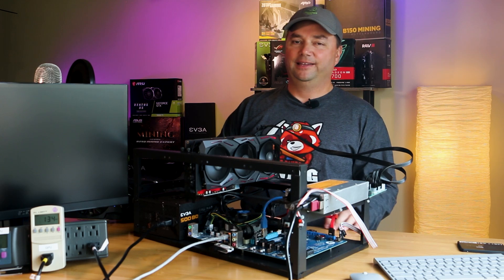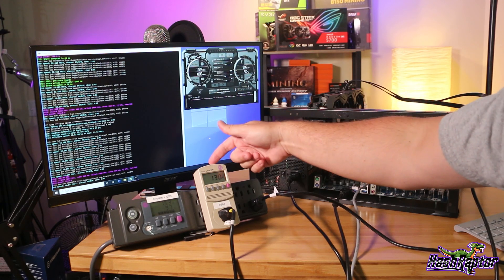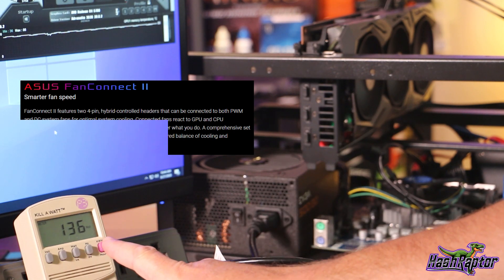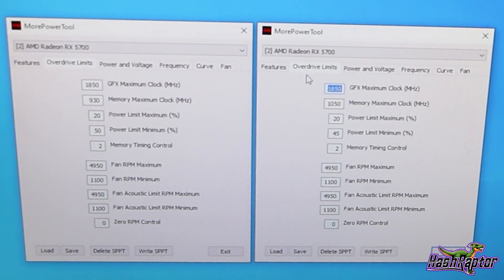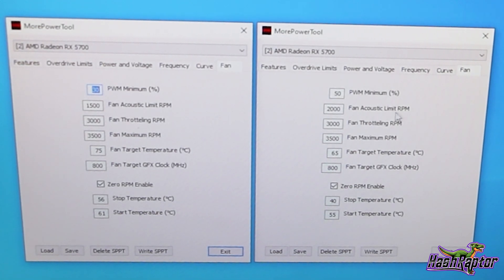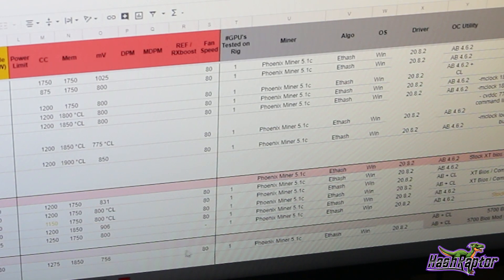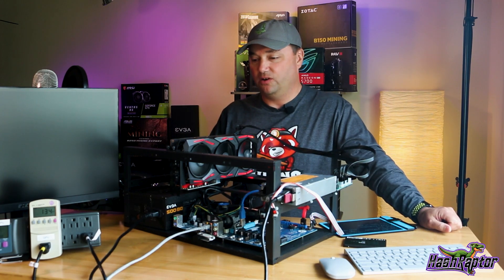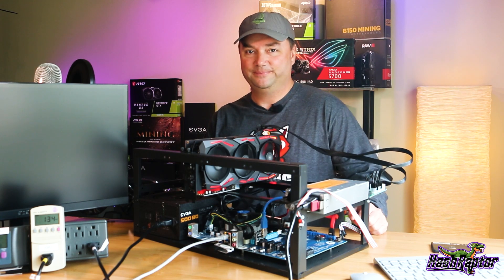Hashrates, Cost, Review and Bios Modding the ASUS ROG Strix 5700 for max efficiency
The one where HashRaptor bios mods the ASUS ROG Strix 5700 for max hashrate, efficiency and Temperatures.  Is this a card we would recommend?

Links
🔥 ASUS ROG Strix 5700 on Amazon
🔥 XFX 5700 XT RAW II on Amazon
⚙️ Recommended SSD

Gear used in the Mining Shed Build:
🔥 Inkbird WiFi Thermostat
🔥 Govee Bluetooth Thermometer and Humidity Sensor
⚙️ Cat 7 Shielded Ethernet Cable
🔥 3 prong adapter cable for C13 220v Outlet
🔥 Teckin Wifi Plug used in this video **be careful, Teckin started removing energy monitoring and still called it the same model**
⚙️ 110v Altenative WiFi Plug with energy monitoring (double check 220v rating on any plug if that is the purpose as I have only tested the Teckin switch on 220v)
⚙️ WiFi LED Light Strip that works with Alexa/Google
🔥 Bluetooth Digital Temp Display Unit
⚙️ Magnetic Tape
⚙️ 100 Pack of Small Carabiners
⚙️ 6 Outlet + USB Charger + Night Light
🔥 Netgear 8-Port Gigabit Ethernet Switch
⚙️ 12" x 18" Rectangle Gable Vent with Screen
⚙️ 50 Pieces Metal Screw-in Ceiling Hooks Cup Hook
⚙️5-Tier Steel Wire Shelving

► Zcoin: a7LXG49ZNfkDgozARMmY8YX6v4xoLe5Urj
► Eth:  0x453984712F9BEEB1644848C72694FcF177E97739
► BTC:  bc1qfa9peeq6x8fa7w3z8dpn4tjjem7zeejqr0cy4z
► RVN: RScQ7AxhK3mtzC7c8vnV3tr16ru3hHK3pQ

Music Used
Dead Man's Opera
Empires Will Fall

If you like "Code Monkey" or "I Feel Fantastic", please support him by visiting his page and contributing a dollar or two!